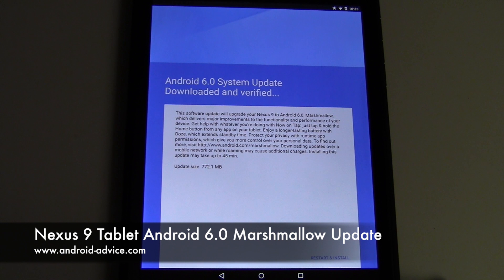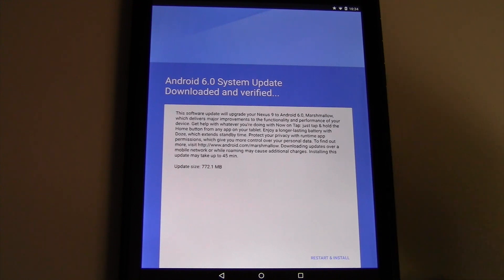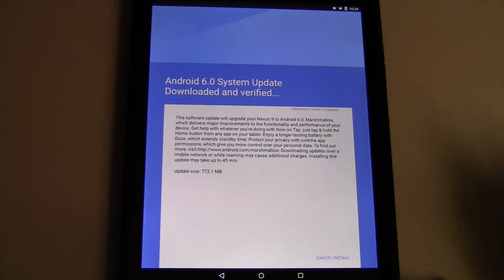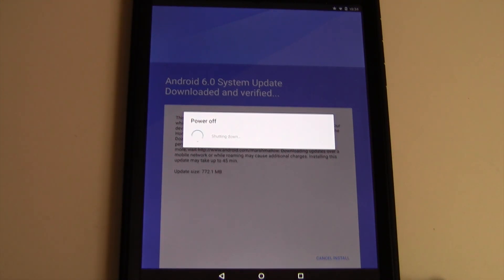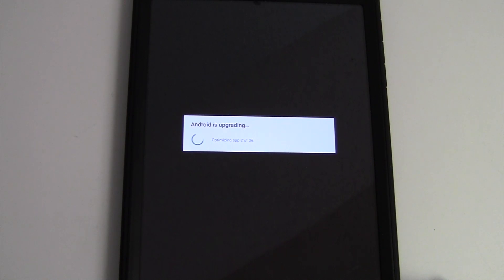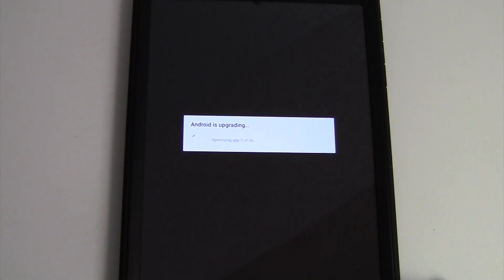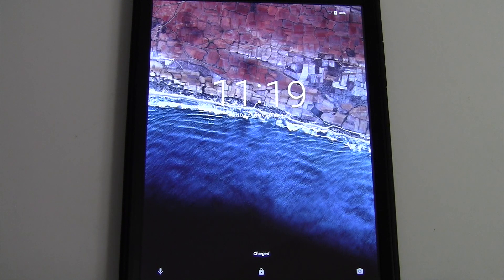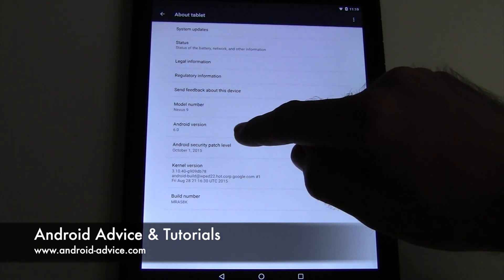Nexus 9 Android 6.0 Marshmallow Update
The process of updating the Nexus 9 tablet to Android 6.0 Marshmallow.  From OTA download to installation and first boot into Android 6.0.  This is a support video and is not the process to install a 3rd party version but the official Android Marshmallow update for the Nexus 9 tablet.